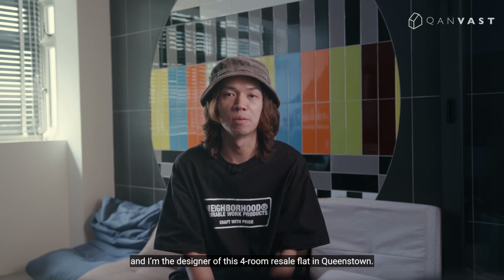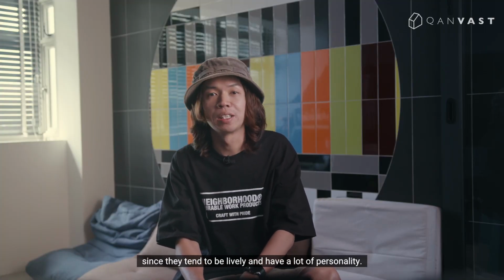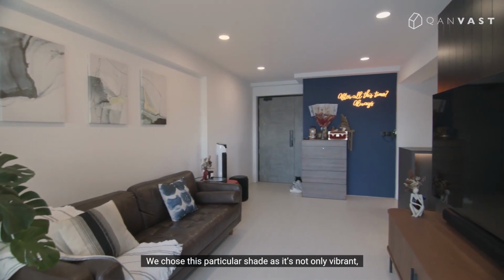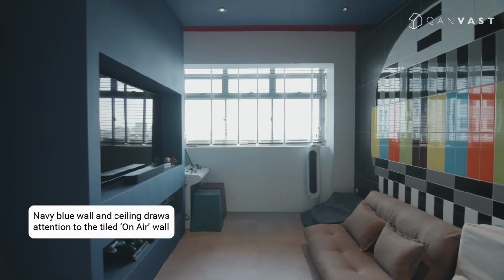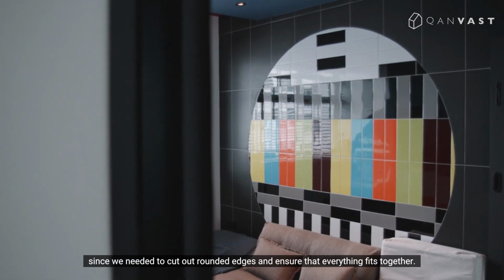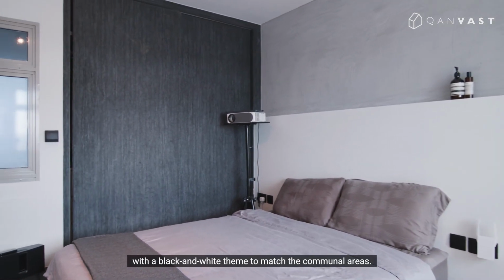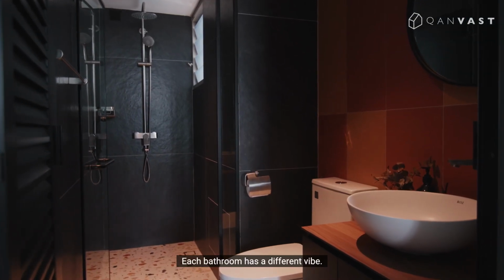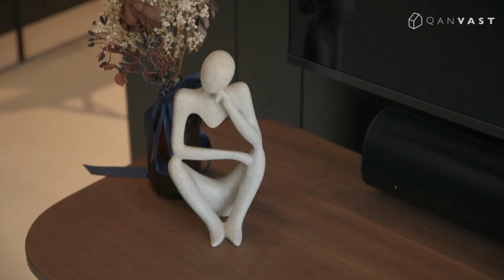Inside an Arcade-Inspired 4-room HDB in Queenstown | Qanvast Welcome Home Tours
🤩 Love the look? Get in touch with the interior firm behind this project on Qanvast and enjoy perks!

🎮 Is this unique, arcade-inspired HDB flat renovation not everyone's literal childhood dream?! Tell us we're wrong. 😤

This 4-room HDB renovation also achieves the perfect balance of personality and practicality. Quirky elements aside, it boasts a cool, contemporary look for the rest of the home.

See what went down behind this one-of-a-kind renovation!
Timestamps
0:00 - Introduction
0:50 - Living Room
1:12 - Entertainment Room
1:55 - Master Bedroom
2:11 - Junior Bedroom
2:25 - Common Bathroom
2:39 - Master Bathroom
2:57 - Parting Thoughts
😍 Follow us for more renovation inspiration!

Need help finding a reliable firm for your renovation? Fill up this short form for free recommendations!